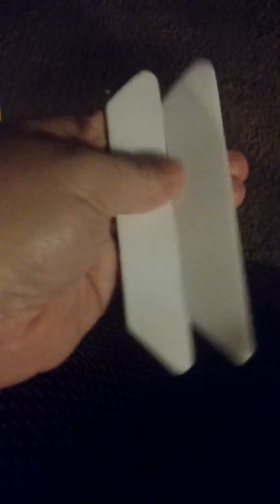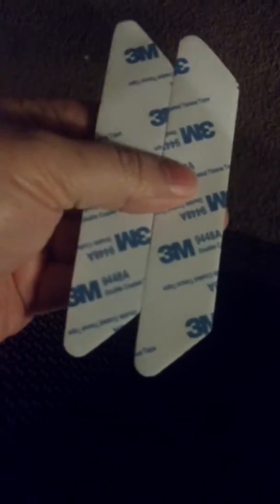Glitz Star 8 Pack Anti Slip Corners Rug Pad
So far so good with keeping our rug in place!